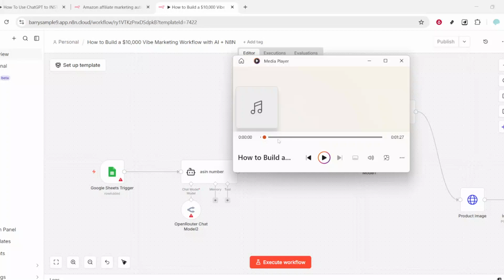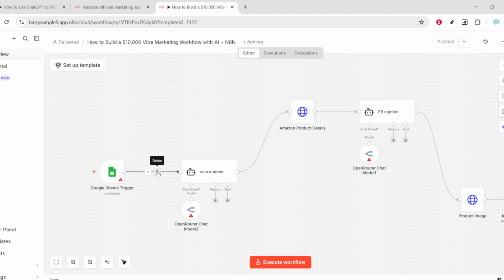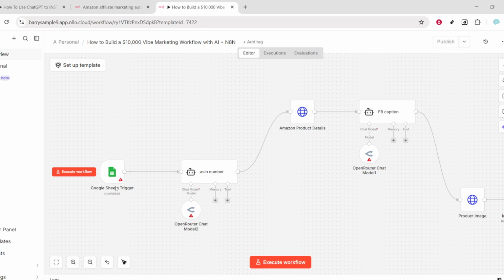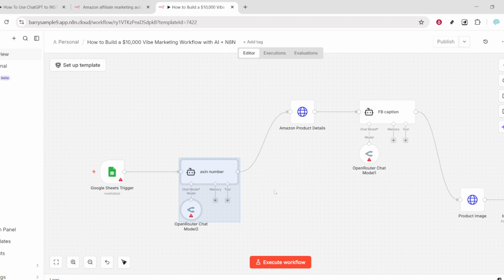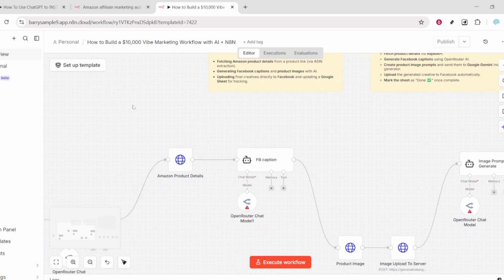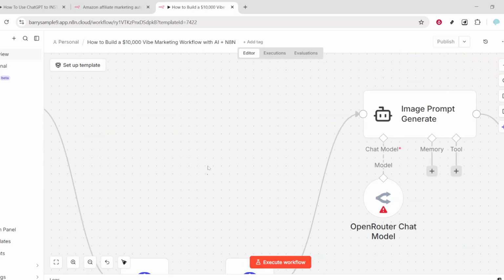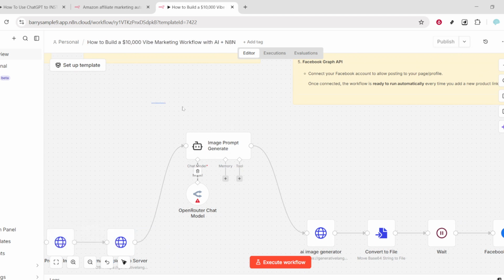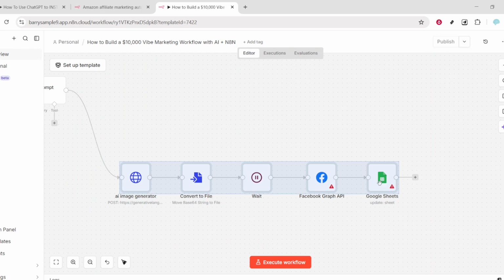How To Build A $10,000 Vibe Marketing Workflow With AI n8n (Updated 2026)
In this video, we discuss how to create a highly profitable vibe marketing workflow using advanced n8n marketing automation. If you want to build an AI marketing agency, mastering this AI marketing strategy 2026 will help you scale marketing agency with AI. Learn how to utilize generative AI for marketing and automate social media with n8n to launch automated marketing campaigns.

00:00 Intro
00:08 Workflow Overview
00:40 Google Sheets Setup
00:57 Extracting ASIN
01:07 Fetching Product Data
01:26 Generating FB Caption
01:41 Image Upload to Gemini
01:49 Creating Image Prompt
02:01 AI Image Generation
02:07 Posting to Facebook
02:19 Updating Sheet Status
02:28 Setup Tips
02:39 Troubleshooting
02:48 Conclusion